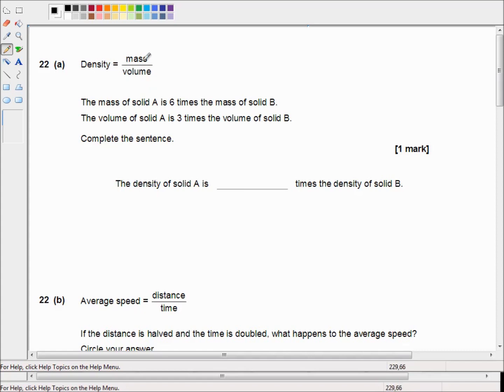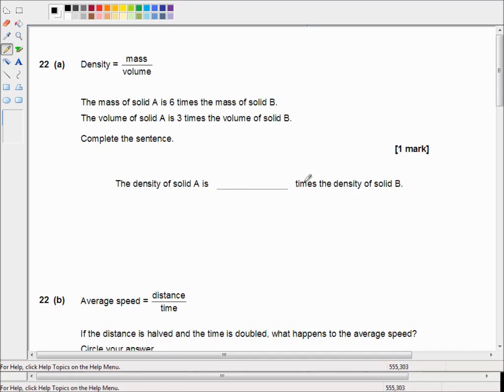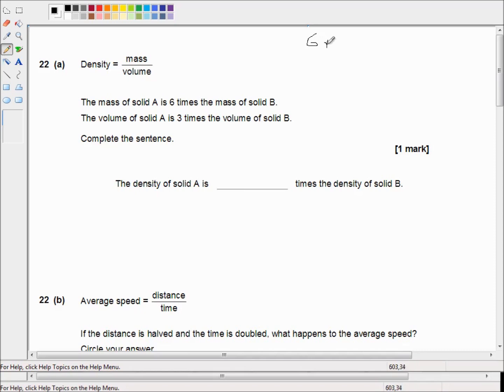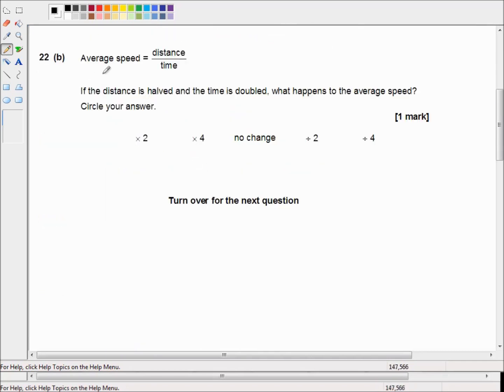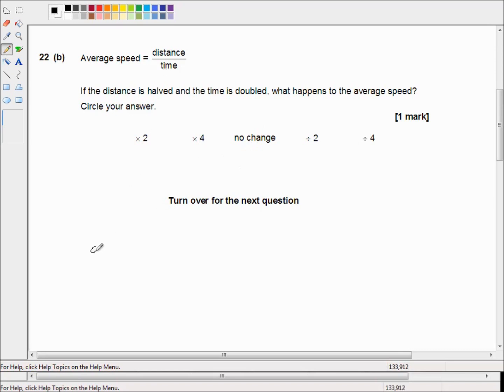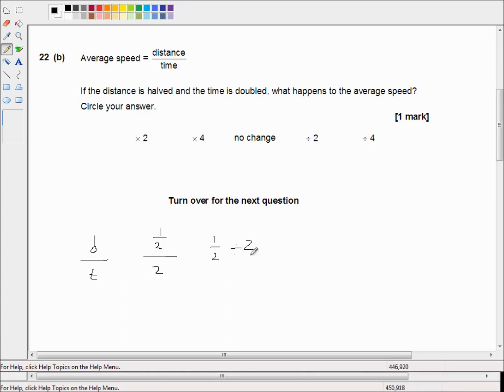Question 22 AQA GCSE 8300 1F May 2017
In this video I look at question 22 of the AQA GCSE 8300 series paper 1F.  This is the first paper in the foundation tier of the May 2017 past papers.  This is a non-calculator paper.